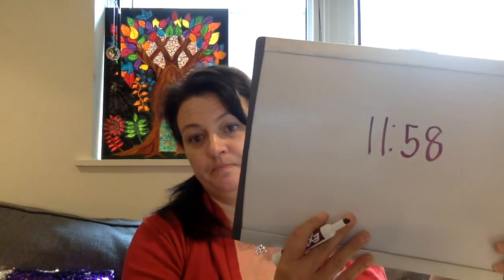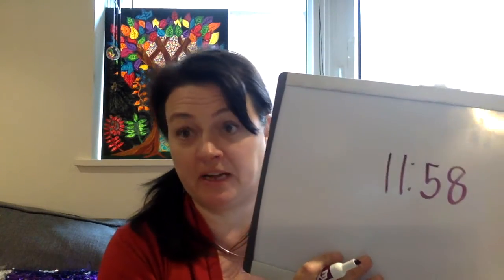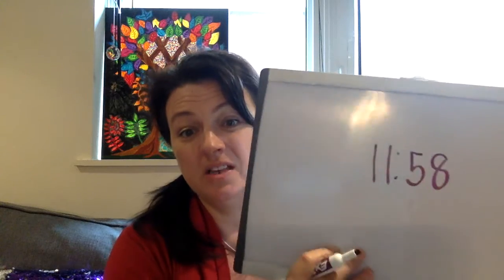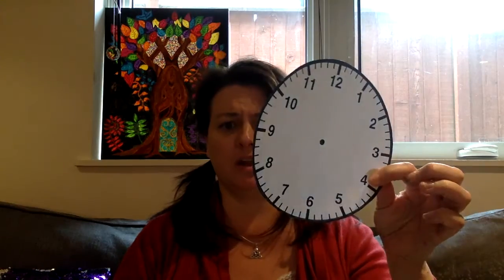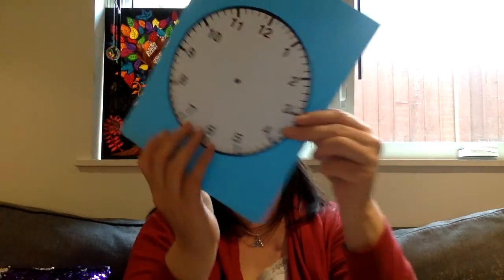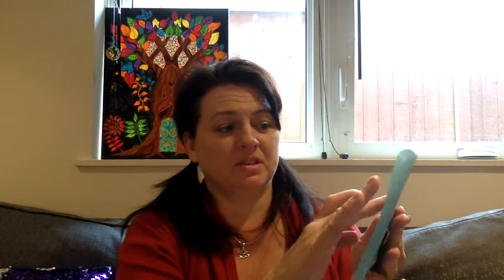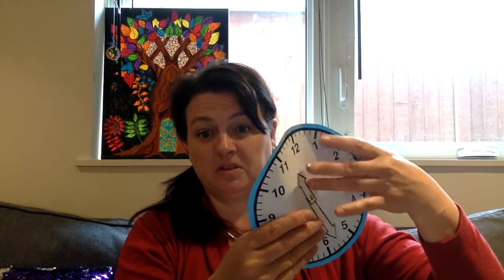Making our clock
Making our clock for our time unit